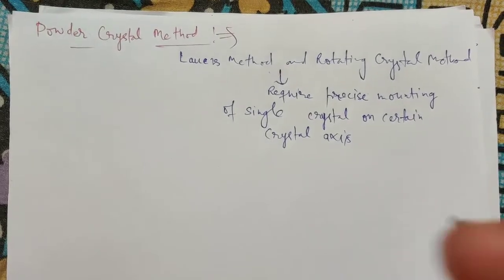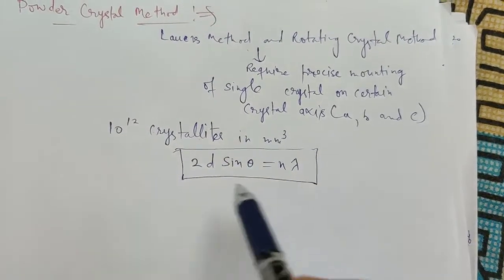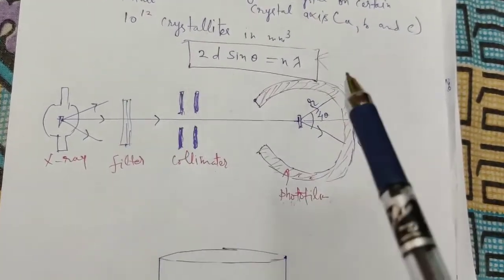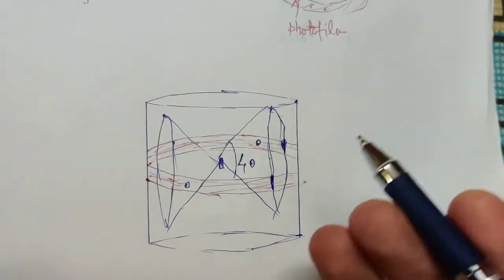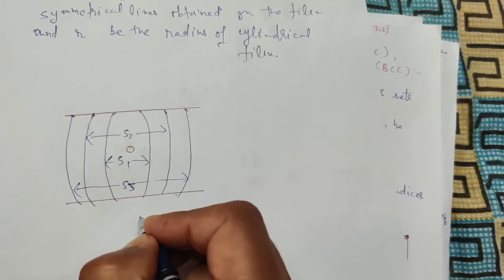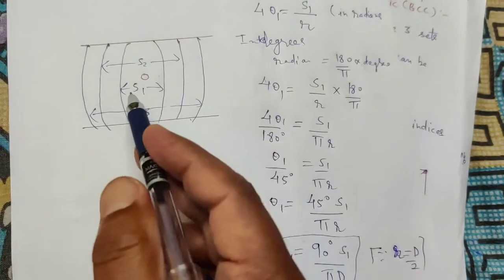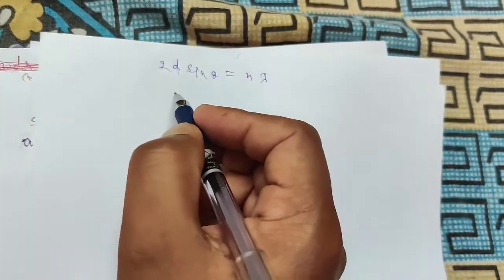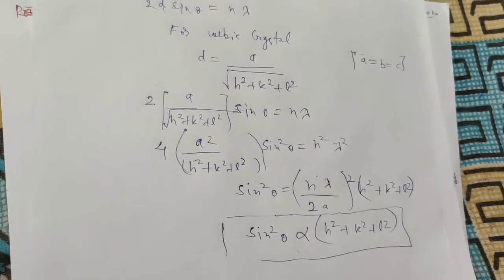Powder Crystal Method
This video lecture describes the powder Crystal Method of X-ray diffaction. It also gives insight about how cystal structure can be predicted and calculated by analyzing the diffraction pattern of incident monochromatic X-ray.